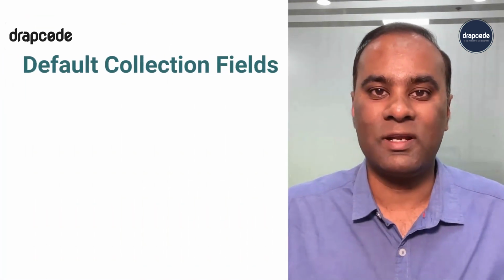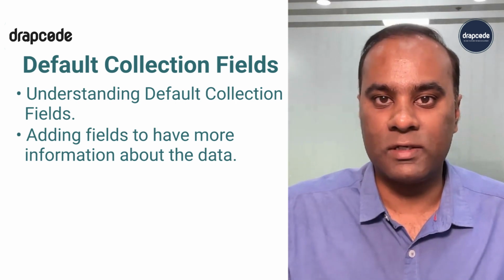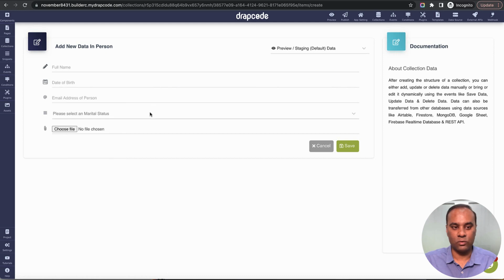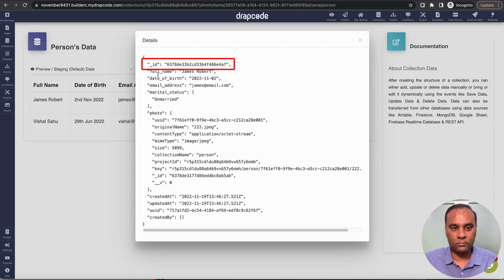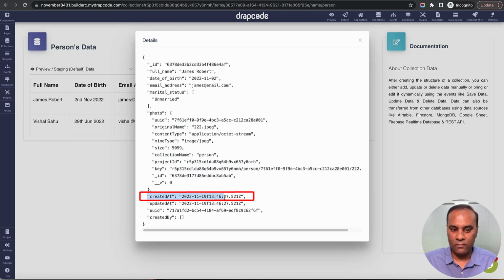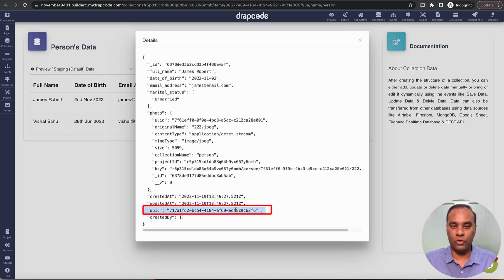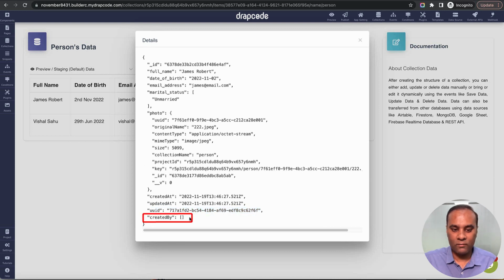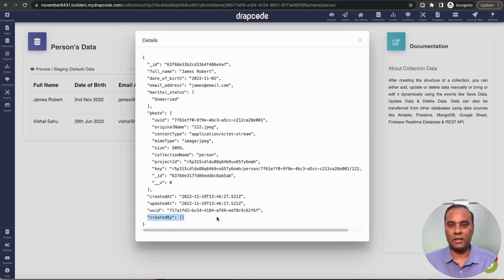DFB - Default Collection Fields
This video tutorial takes you through all the default fields that you can find to create your collection. For instance, when you create a new record you can add more details to that record with the help of default fields.